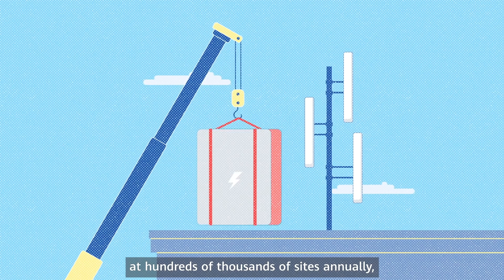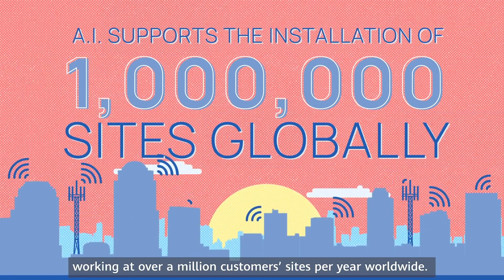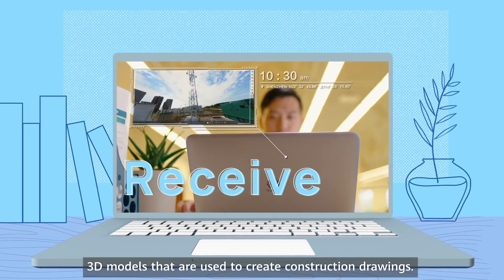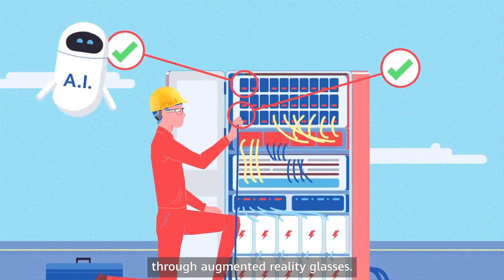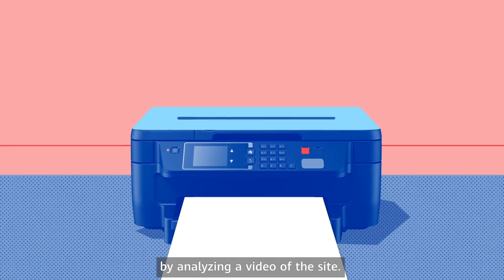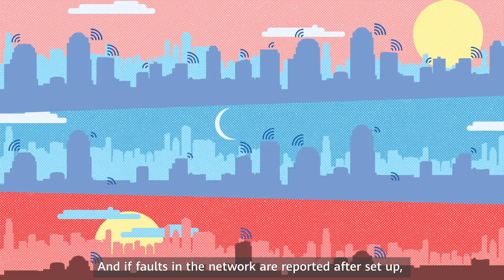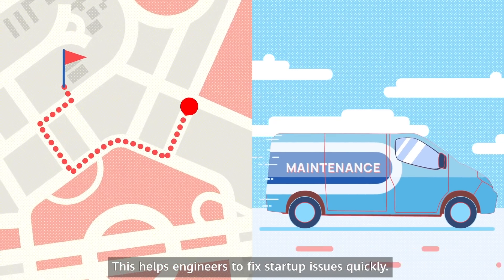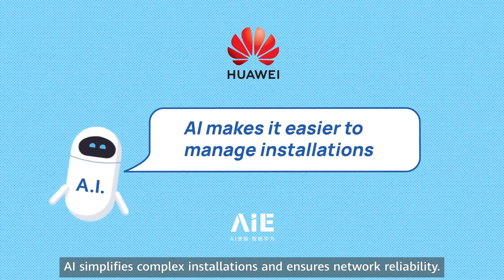AI QuickTakes: Simplifying Installations Globally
How does Huawei keep its base station standards around the world so consistent? Find out how AI helps with its installation processes.